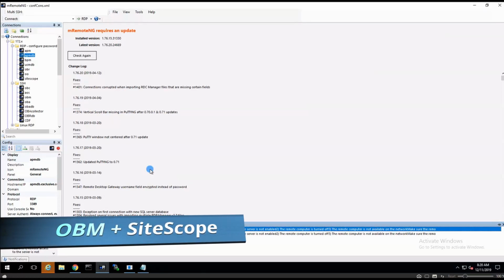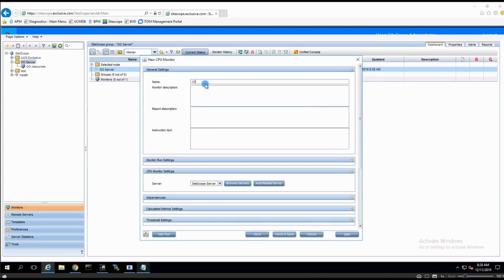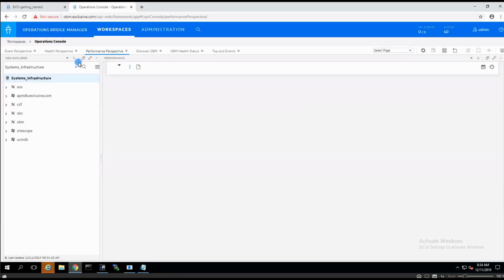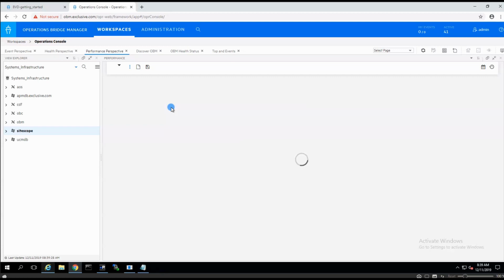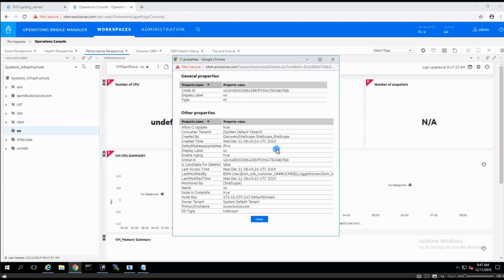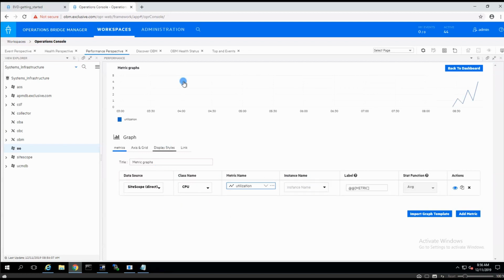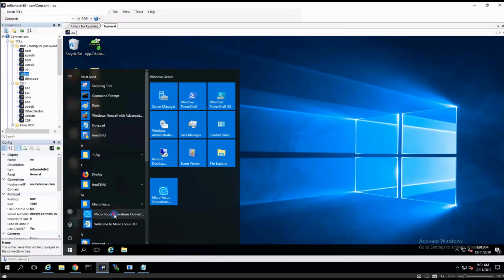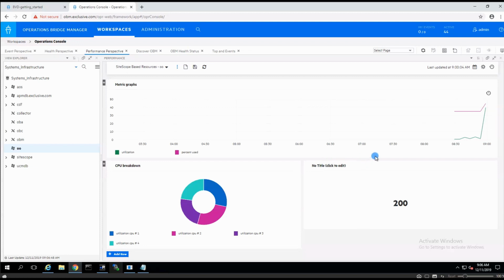OPSB: SiteScope + OBM monitoring of a Remote server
CI creation, Performance Dashboards, connectivity troubleshooting and other dishes are served in my OPSB restaurant :)